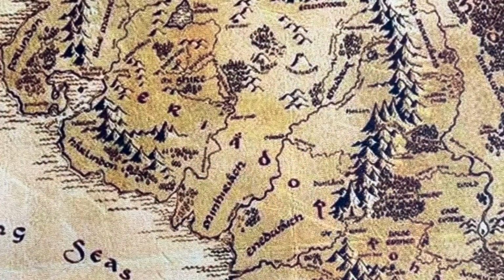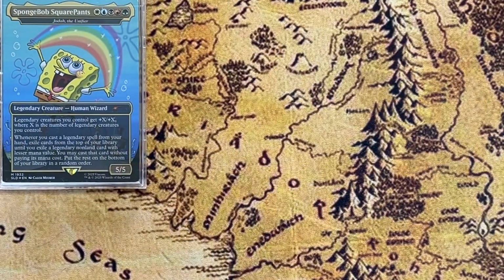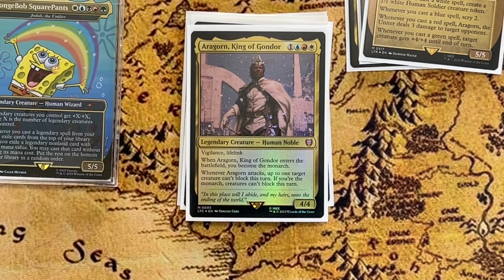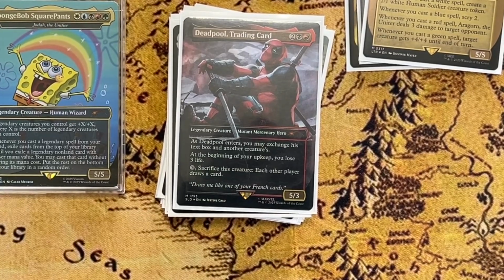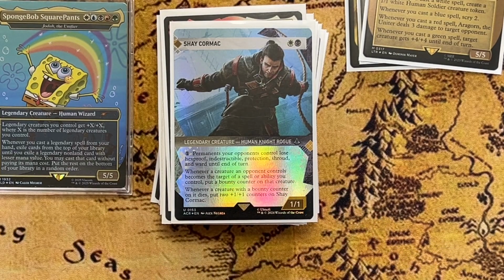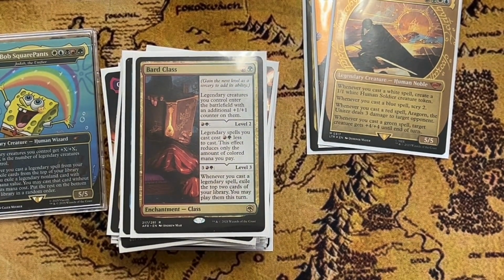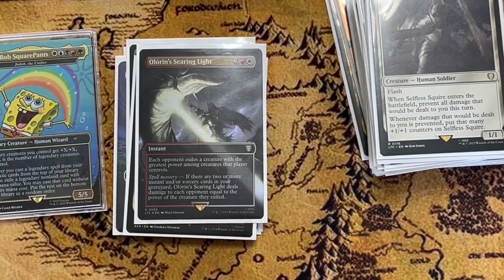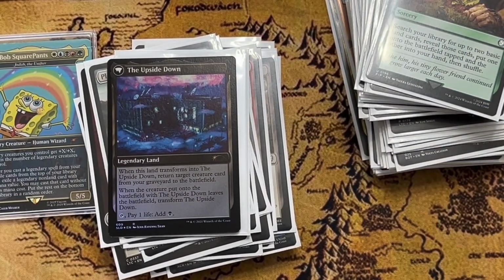SpongeBob MTG Commander Deck Tech (All Universe Deck)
It’s not a serious commander but it is an odd one. Check out the all universe mtg commander deck where every single card in the deck is from a Universes Beyond property.